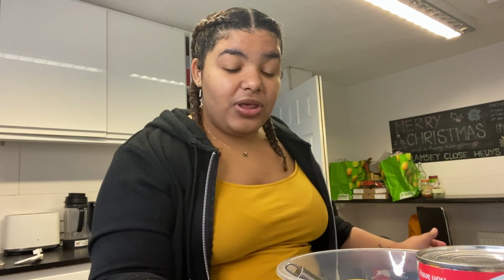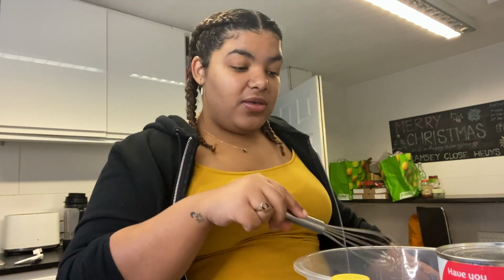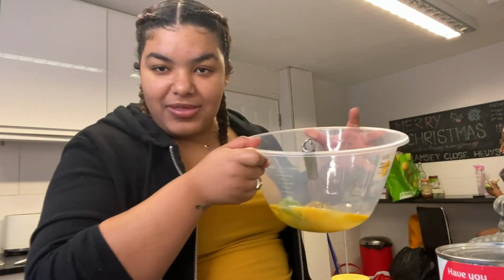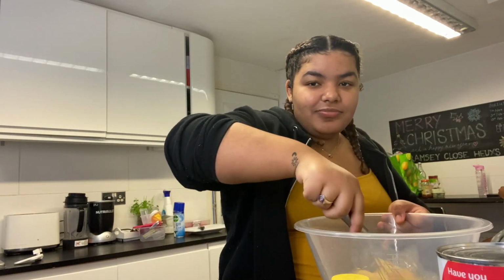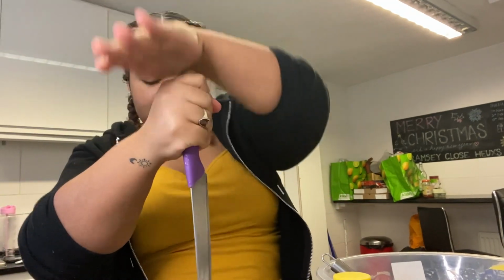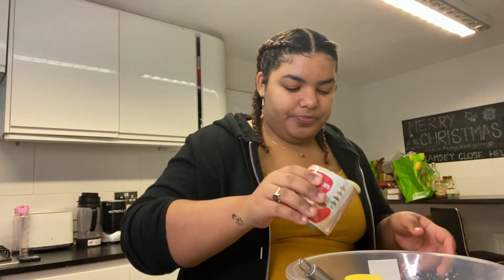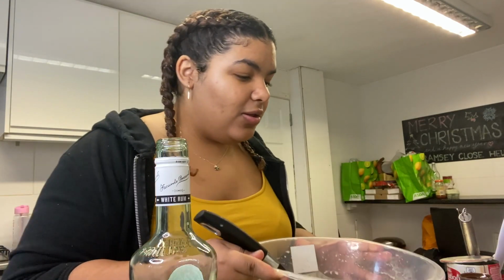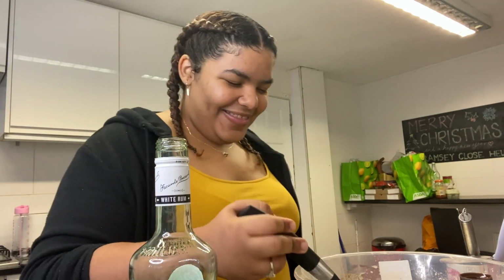VLOGMAS DAY 2| LET'S MAKE PONCHE DE CREME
Hey guys
I tried my hand at making some ponche de creme and it actually went quite well.
xoxo Cece